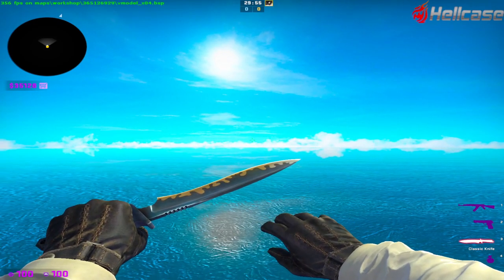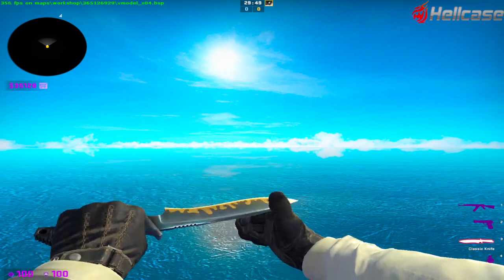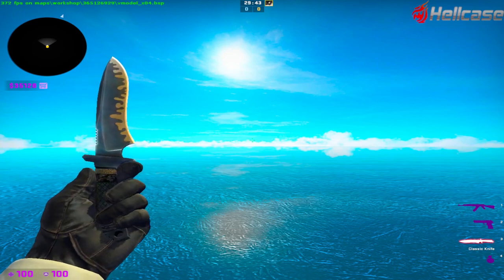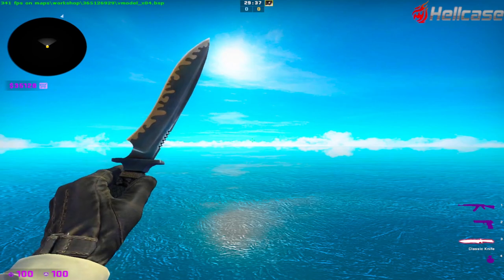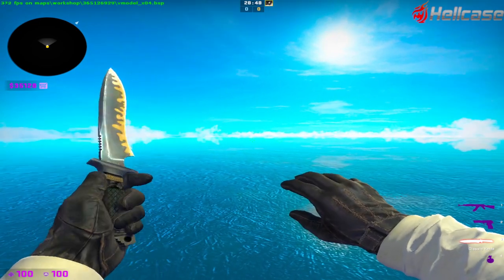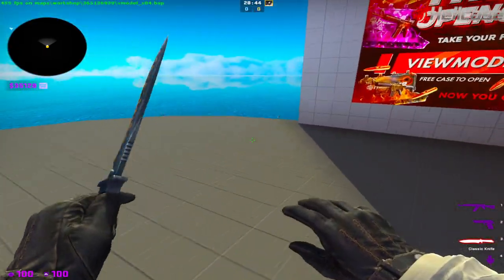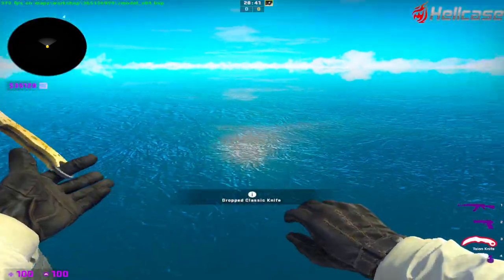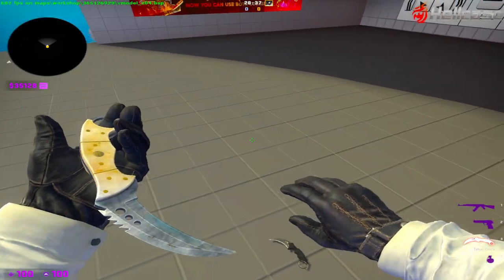GLITCH inspection from the Classic & Talon Knife CSGO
I've barely seen someone talking about those inspections, so yeah I'm gonna be leaving this in case no one knows about it